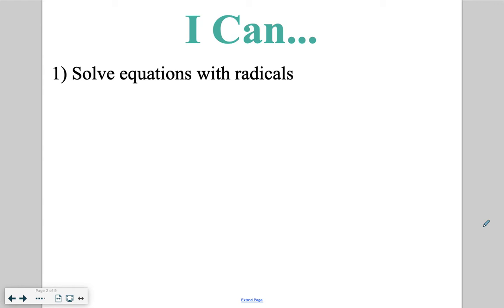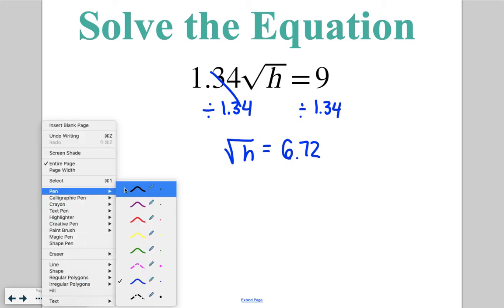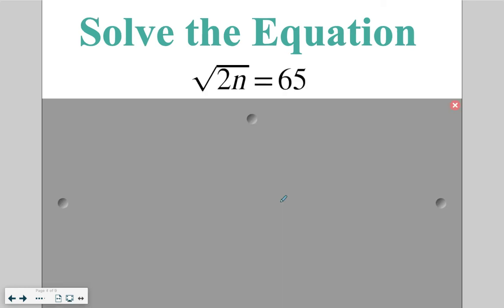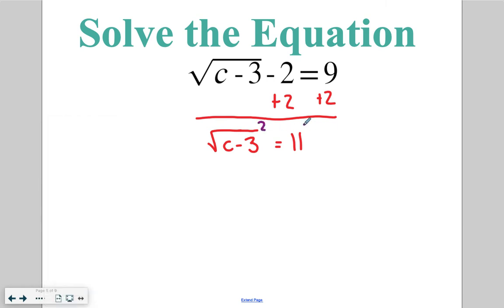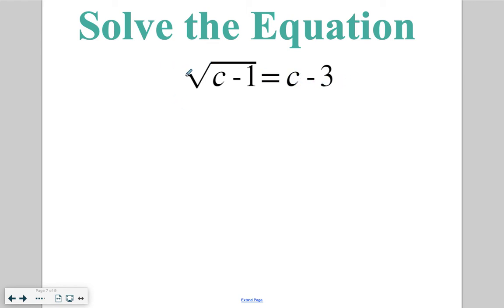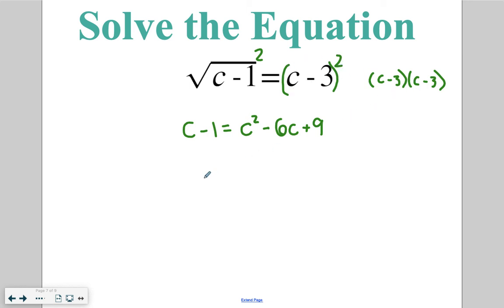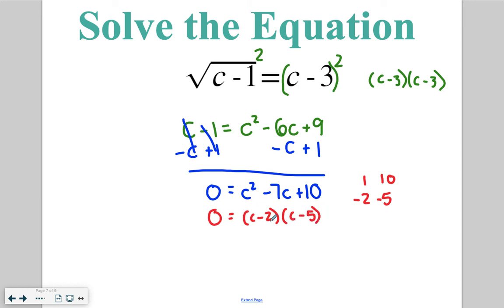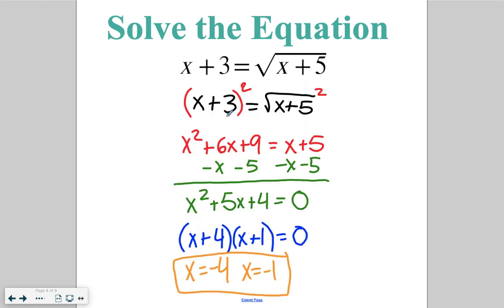Algebra 9-3 Day 3: Radical Equations